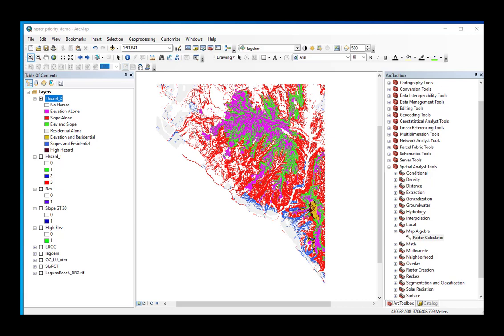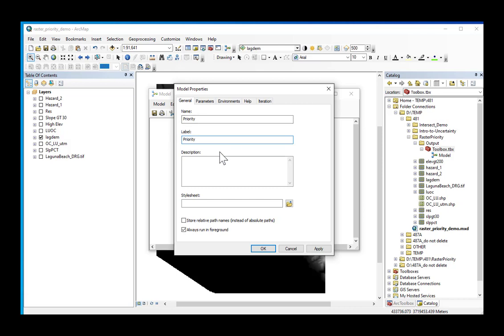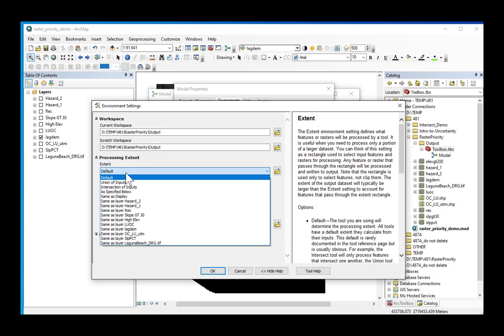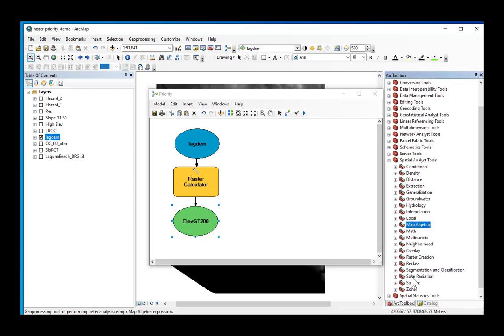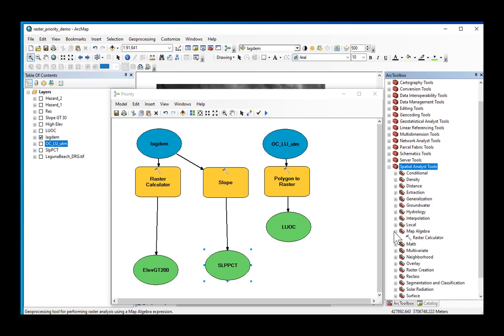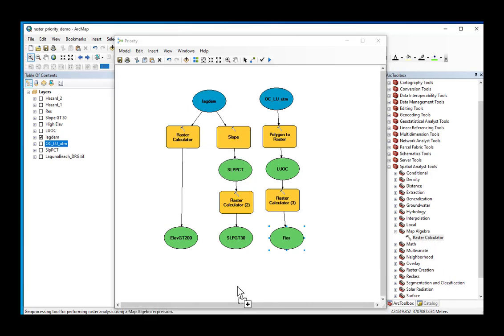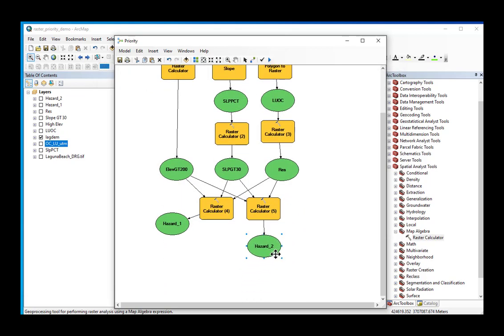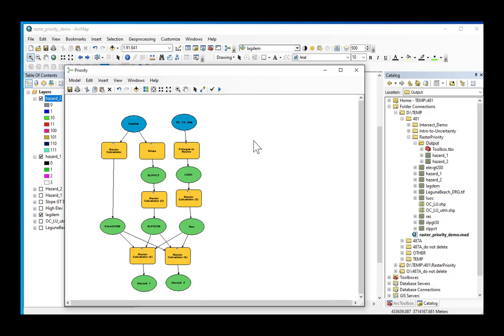Model Builder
Model Builder! Your life will change. Need I say more?